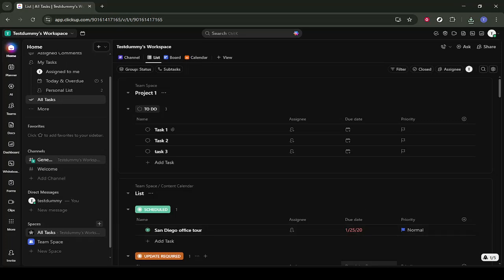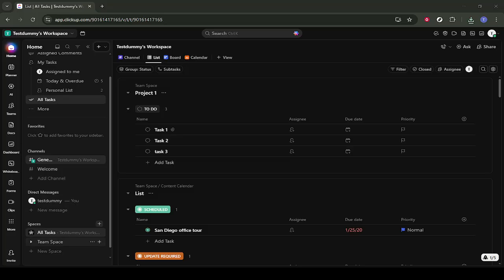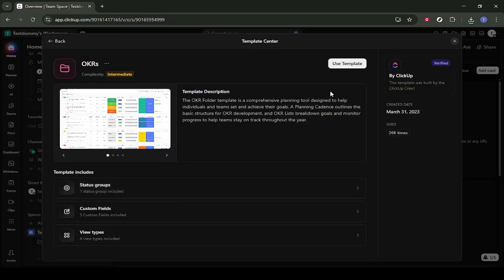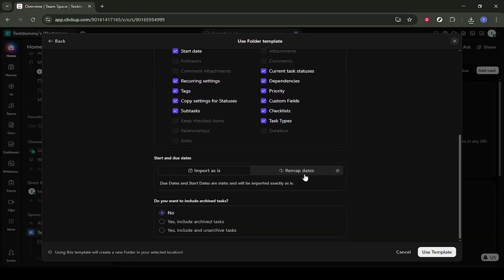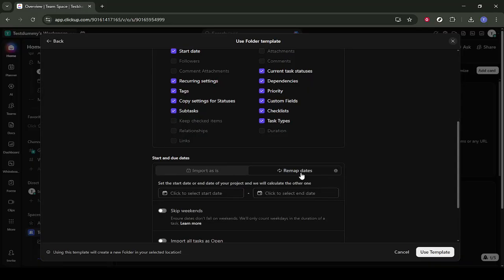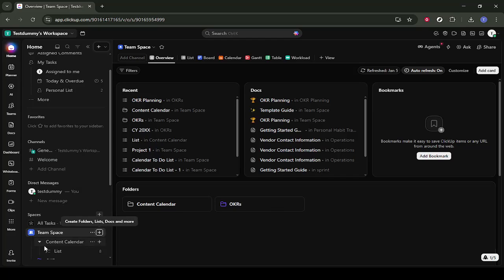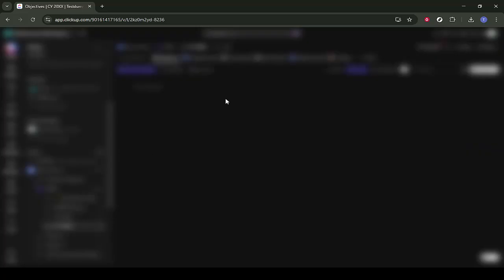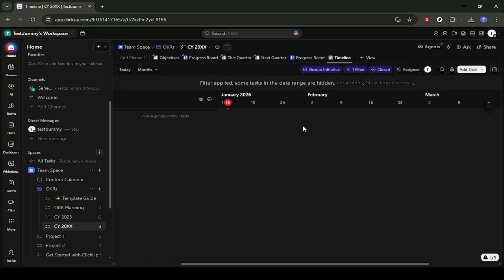How To Write Effective Okrs With Examples In ClickUp [2026 Guide]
In today's video we cover: okrs, effective okrs, writing okrs, okrs examples, clickup guide, clickup tutorial, goal setting, productivity tips, project management, team alignment, performance metrics, business goals, clickup okrs, okrs strategy, how to write okrs, okrs framework, setting objectives, key results, clickup tips

-Google Drive
-Google Meets
-Google Sheets
-Google Chrome
-Google Forms
-Google Gmail